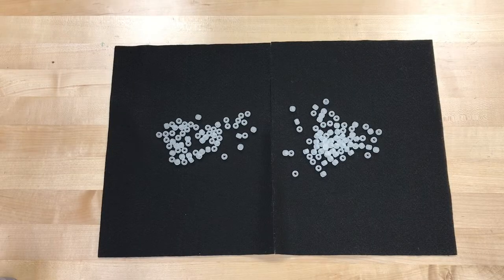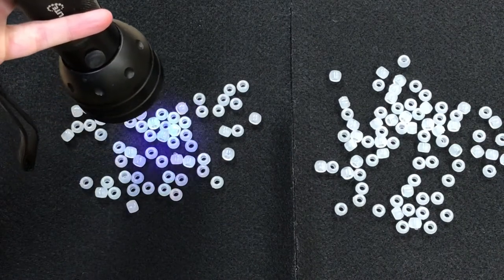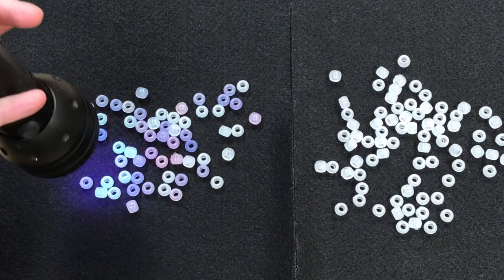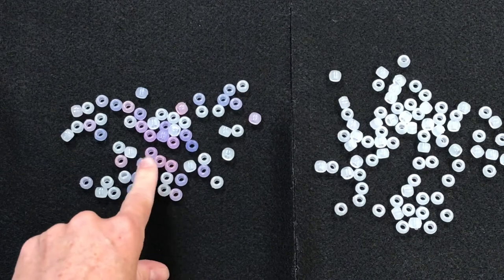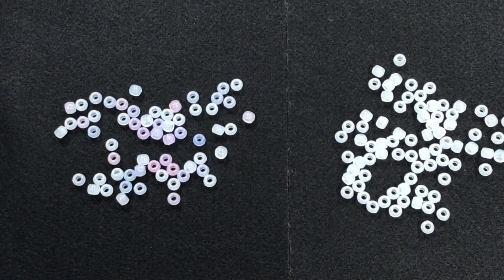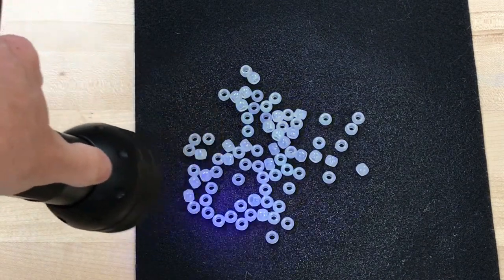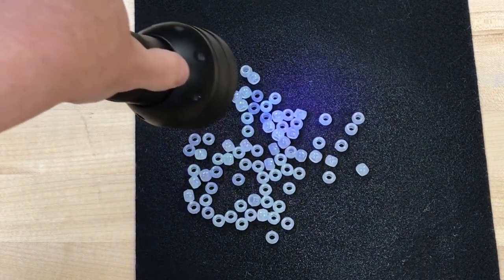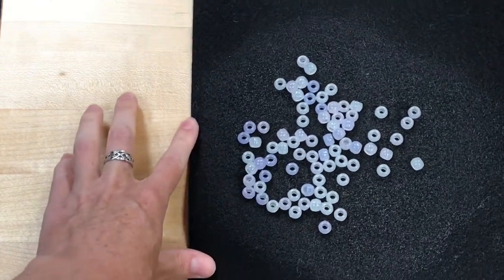Ultraviolet Light!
It's the perfect time of year to look at UV light and how sunscreen stops it!